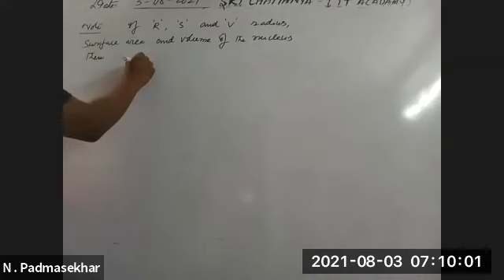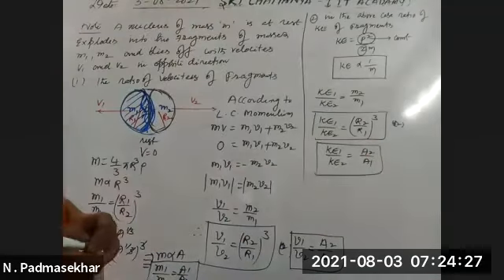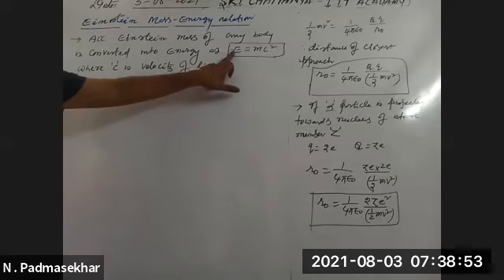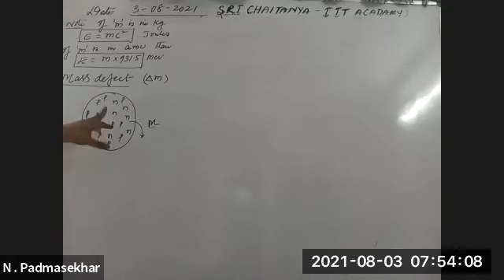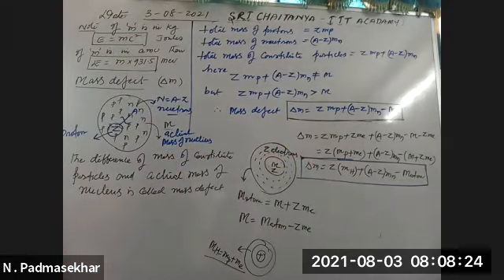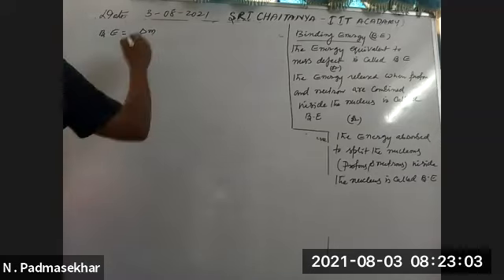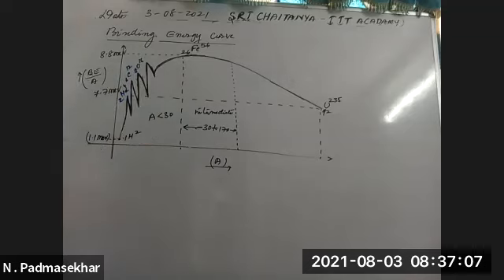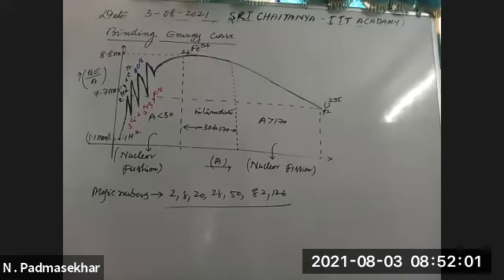Nuclear Physics - 2